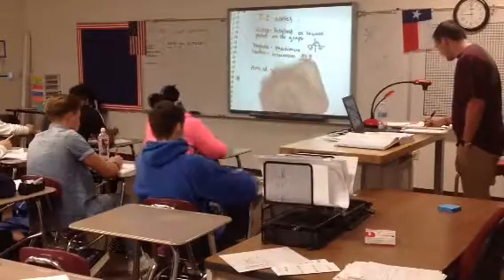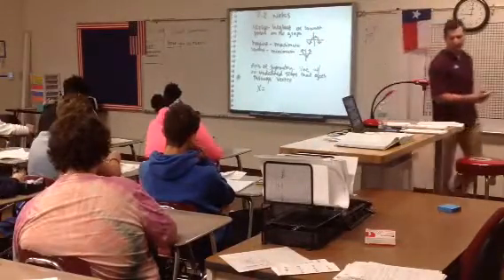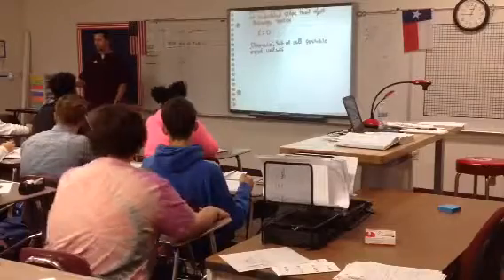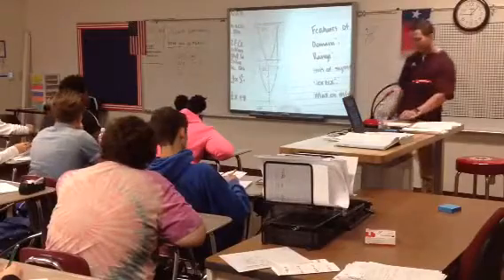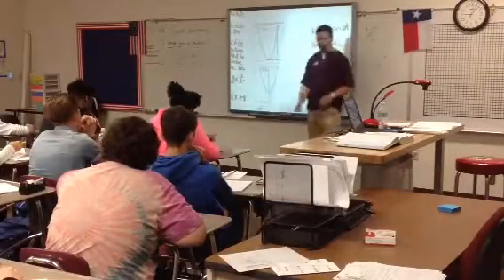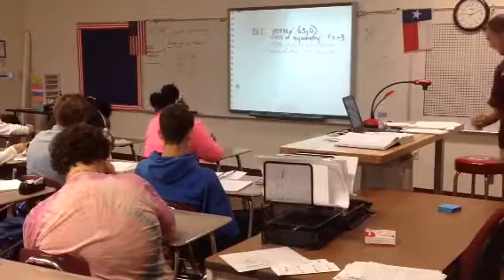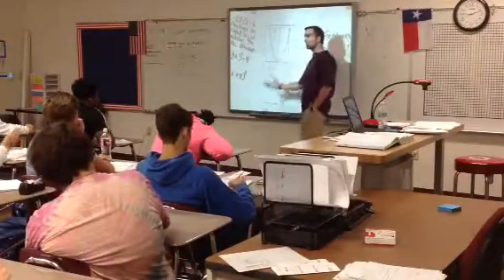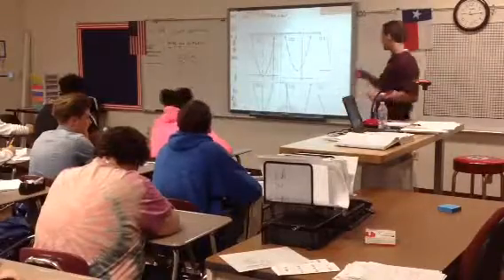Observe #1 Part 2